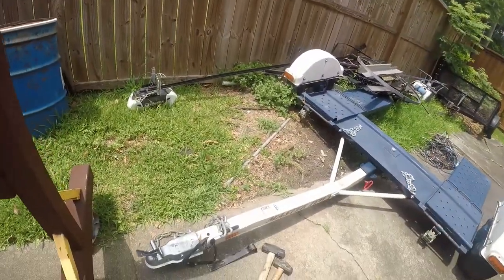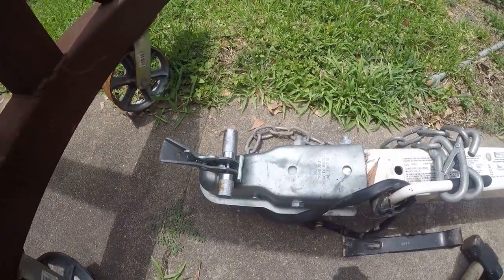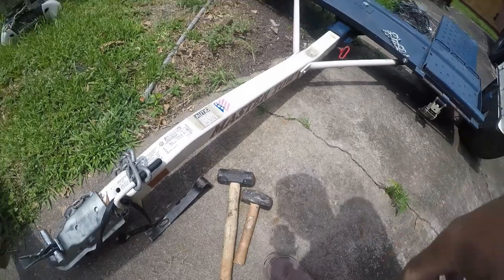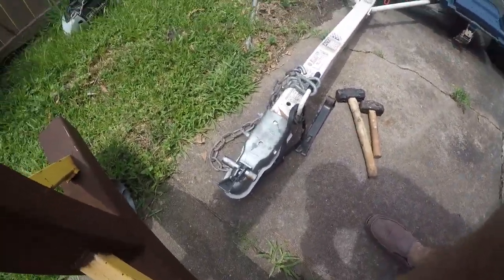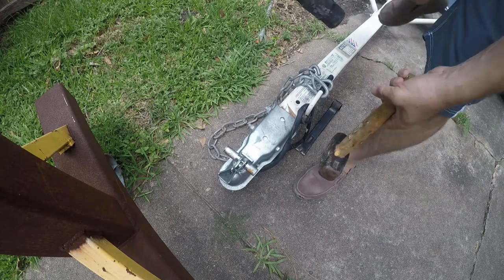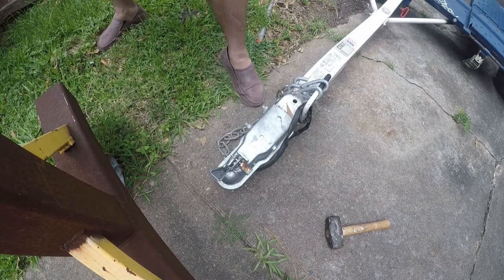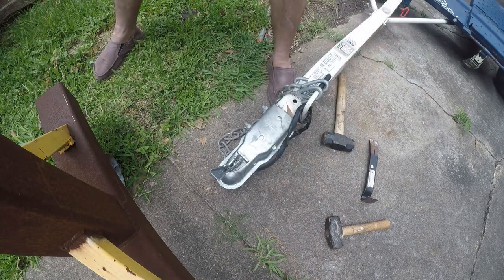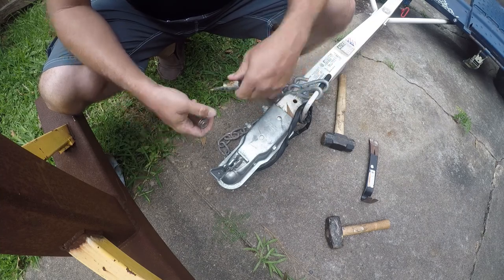Harbor Freight Trailer Coupler Pin Lock - Lost Keys - Remove easily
I lost the key to my Harbor Freight Trailer Coupler Pin Lock... so I gave a little tap with a hammer and broke it off.  Watch and see how easy it is to remove.